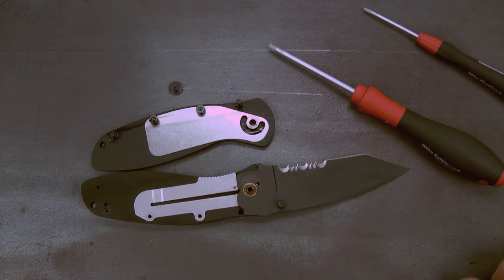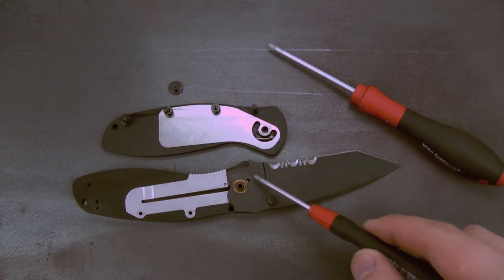Kershaw Blur Disassembly and Take-down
Kershaw Blur: Disassembly and Take-down (Leek video hasn't been fully edited yet)

This video will show you how to service a medium-sized, SpeedSafe assisted Kershaw folder.